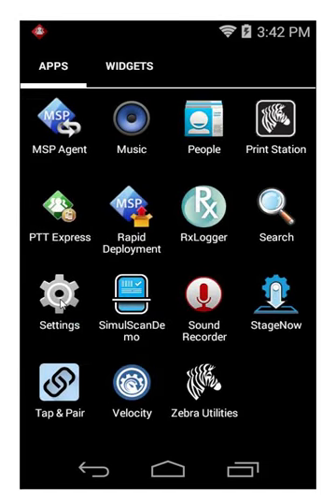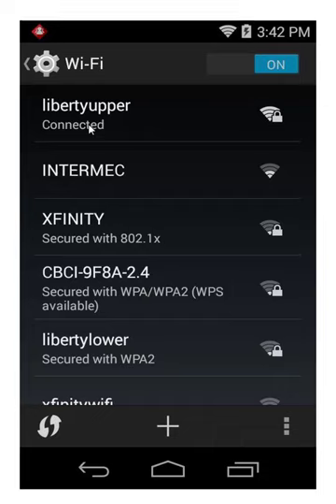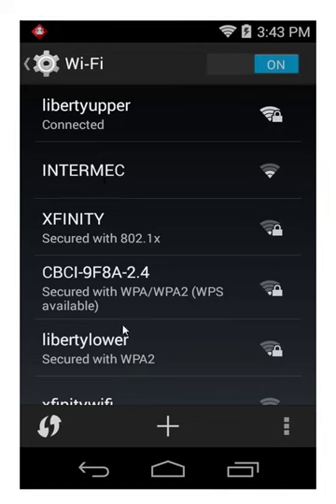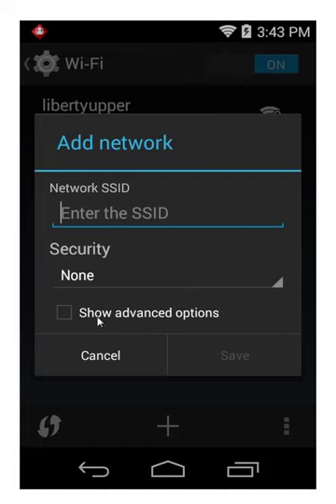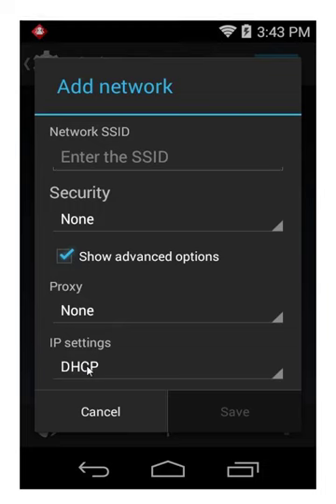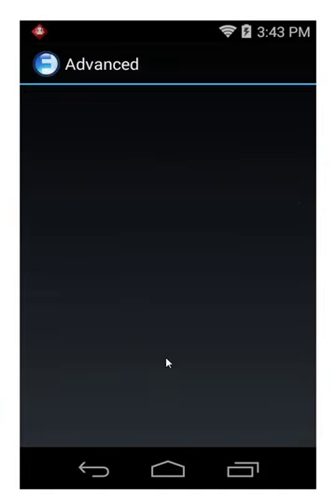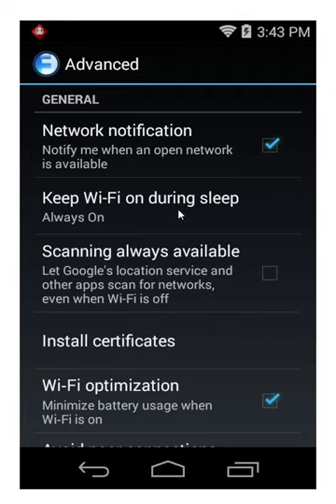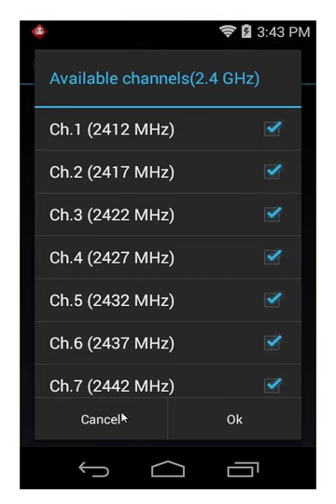Zebra TC8000/TC8300 Radio - How to Locate, Setup, & Configure Fusion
If you need a little help locating and configuring the fusion radio client on the TC8000 or TC8300, this video will help you.